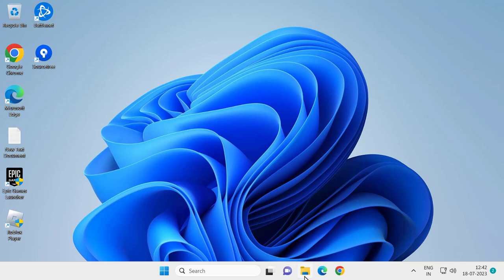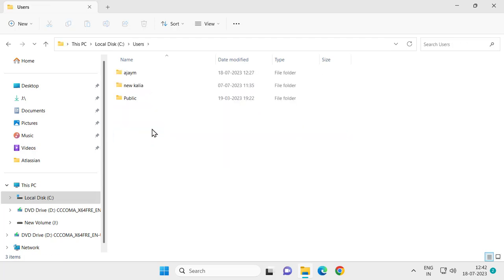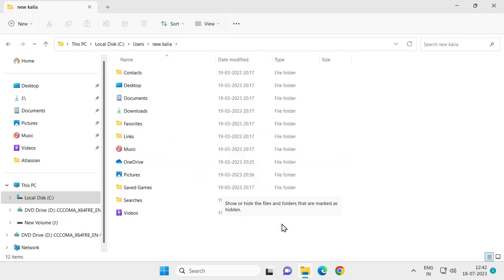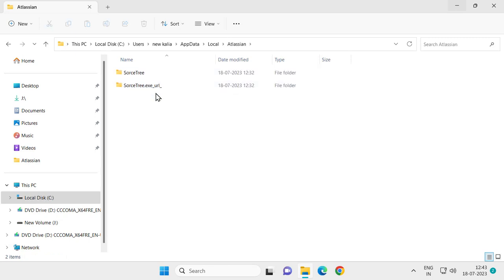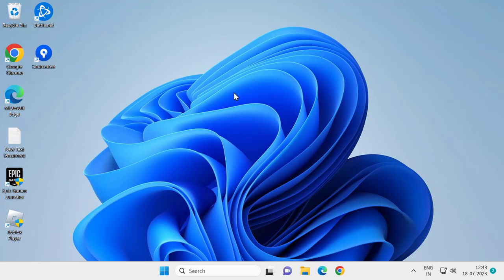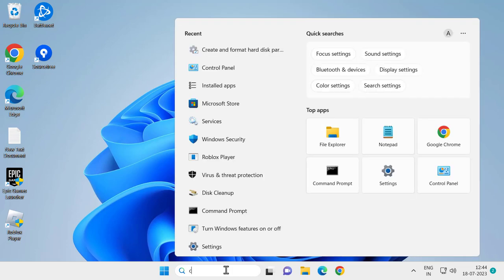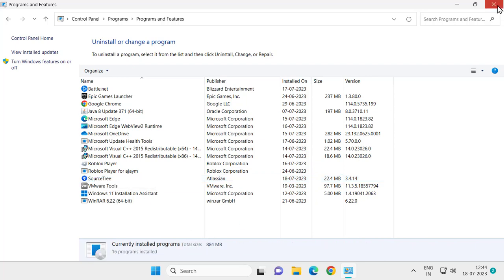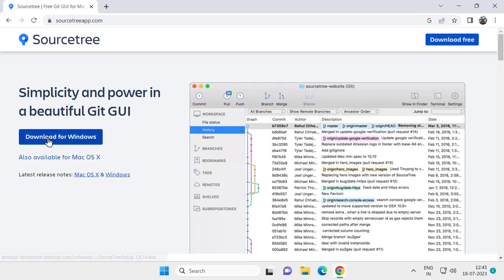Fix SourceTree Not Opening on Windows 11/10: How To Resolve SourceTree Not Starting (FIXED)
In This Video :
SourceTree Not Starting
SourceTree Not Opening